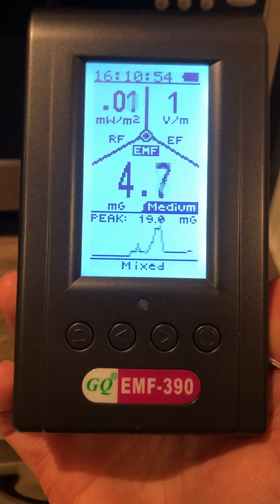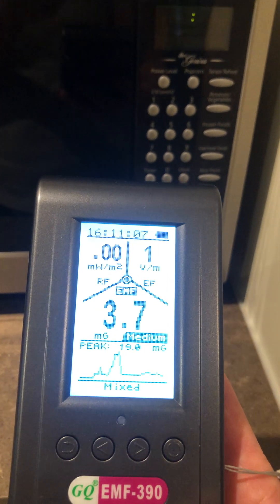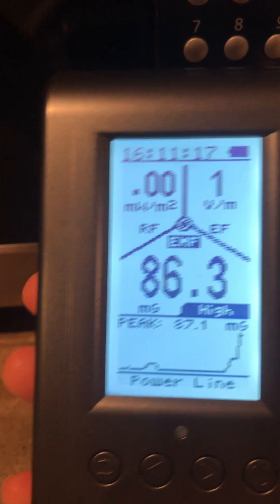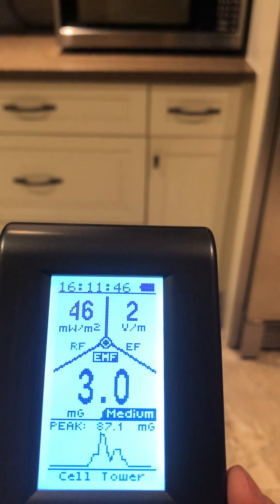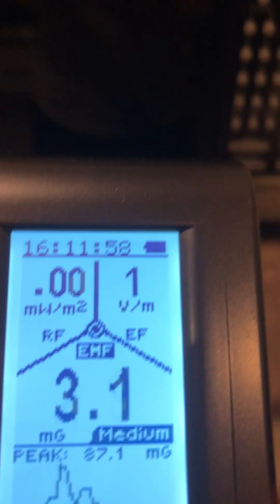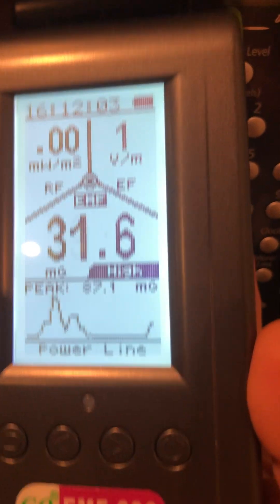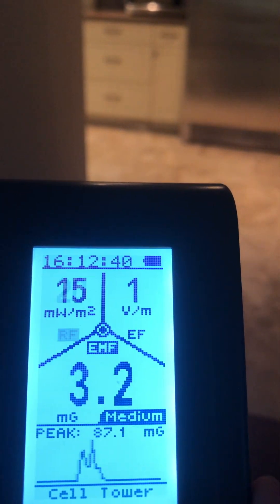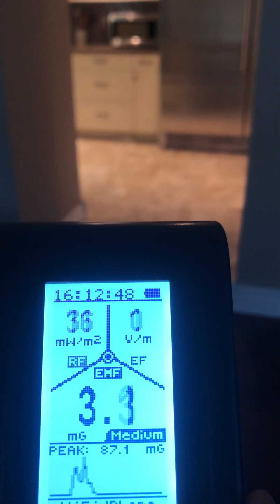Microwave Oven EMF Levels Tested: GQ-390 Meter Readings at Different Distances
Ever wondered just how much electromagnetic radiation your microwave oven emits? In this hands-on demonstration, I use the GQ-390 EMF meter to show real measurements at various distances from an operating microwave. Link to GQ 390

⚡ Watch as I measure:
- Direct readings from the microwave door
- EMF levels at various distances

The readings demonstrate why maintaining distance from operating microwaves is important. Remember: EMF strength decreases significantly with distance (inverse square law).
❗ Note: All microwave ovens emit some EMF radiation. If concerned about high readings, check your microwave's door seal and consider having it professionally tested.

Want to learn more about EMF protection?

Get social with EMF Protection Pros